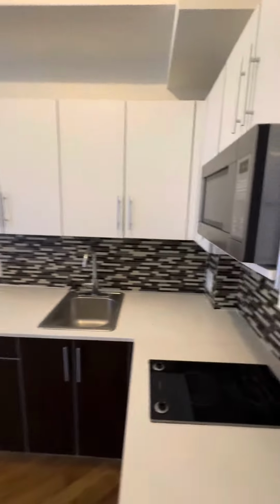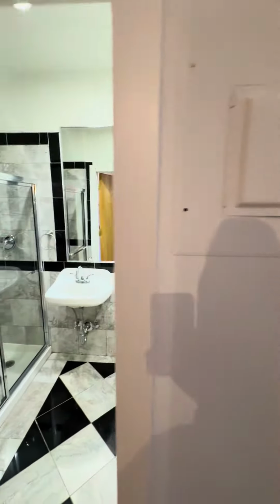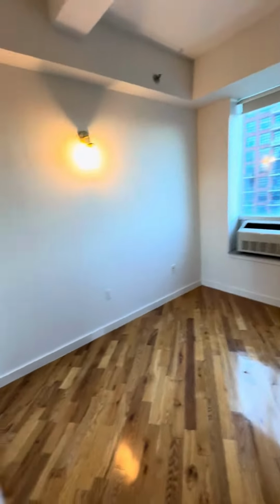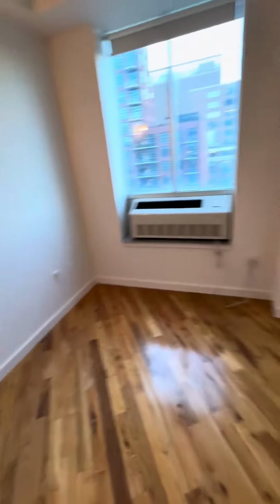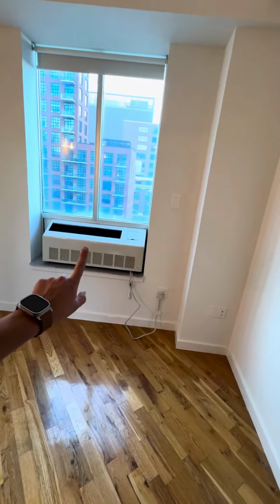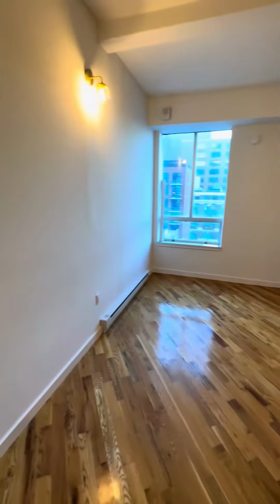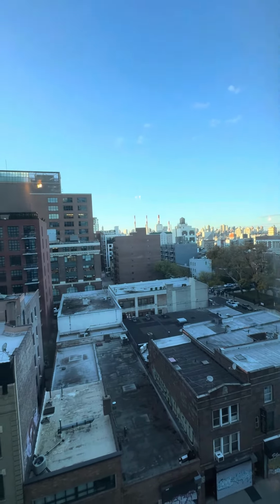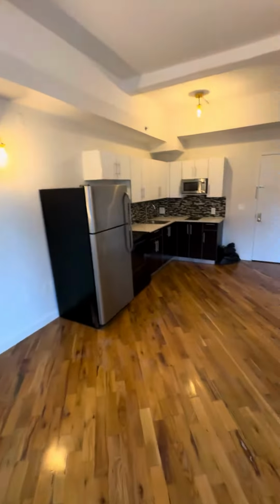29-28 41st Ave., #809